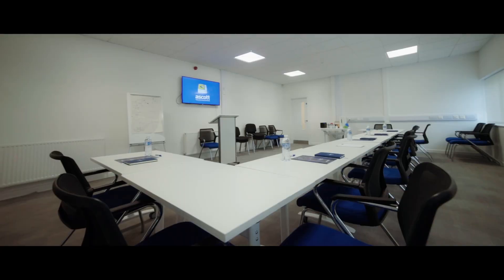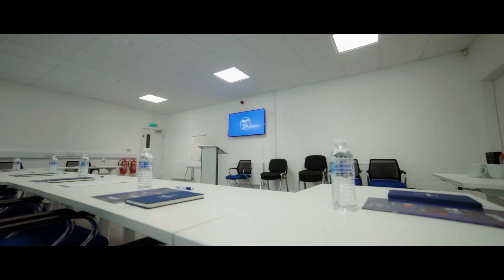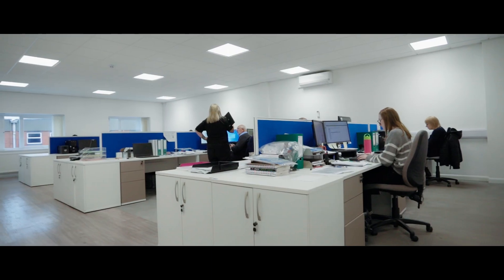Ascott Corporate Video 2024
Take a look behind the scenes at our UK  Head Office and factory, where every Ascott chamber is built to order.